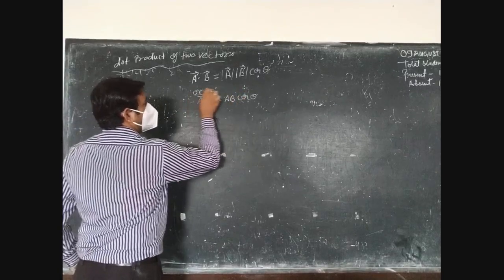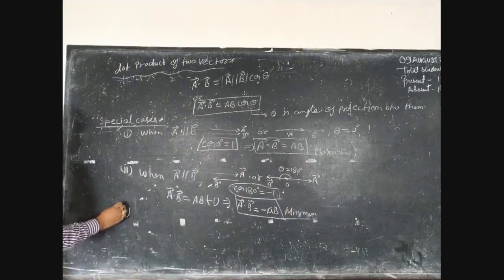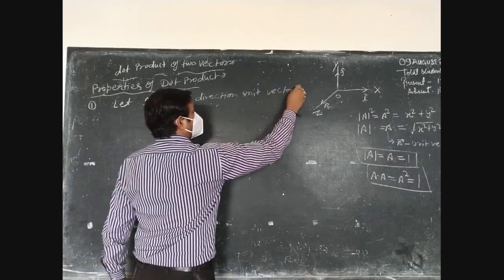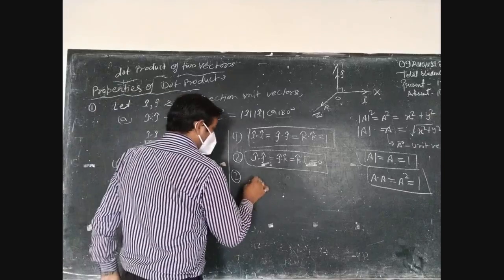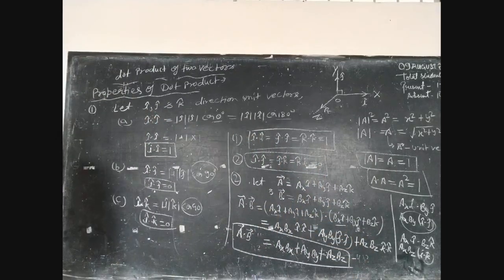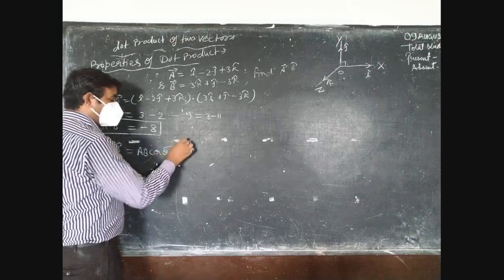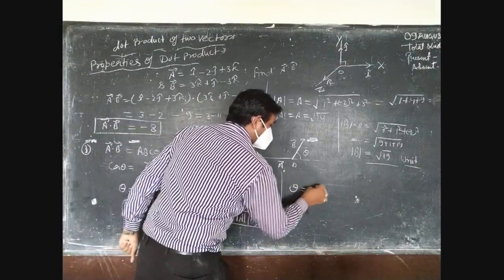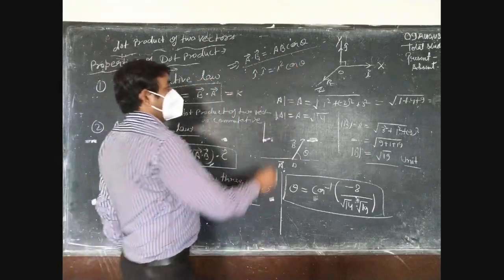Class XI Physics Unit 2- Dot product of Vectors